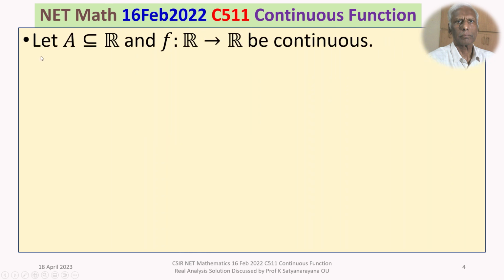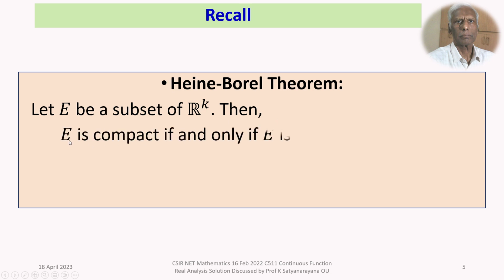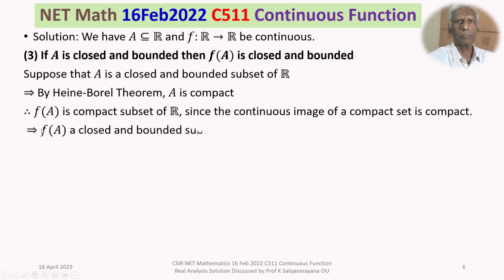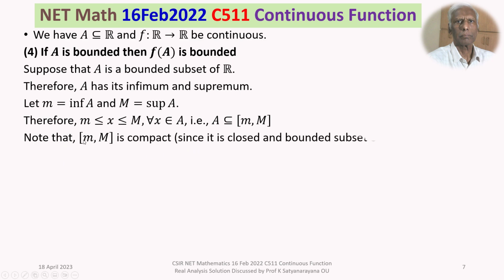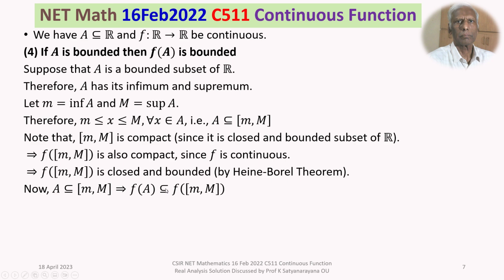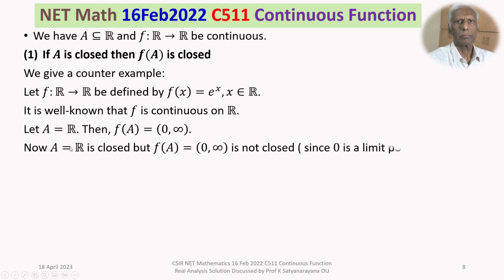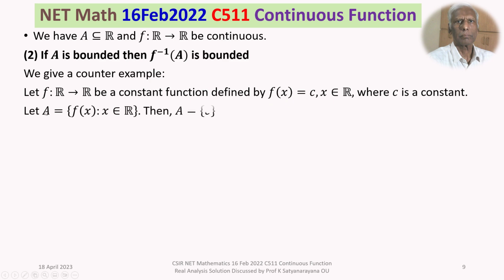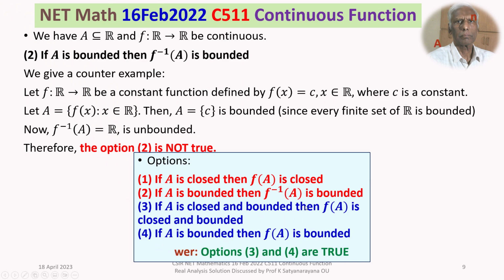CSIR NET Mathematics 16 Feb 2022 C511 Conts Fn Re Analysis Soln Discussed by Prof K Satyanarayana OU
The solution of a problem from the section Real Analysis, that appeared in CSIR NET held on 16022022, is discussed in detail. The problem is based on the properties of continuous functions from R to itself.
Chapters:
00:00:00 Intro
00:00:42 Question
00:02:16 Recall Results
00:03:25 Option (3)
00:05:14 Option (4)
00:08:47 Option (1)
00:11:14 Option (2)
00:14:03 Thank you